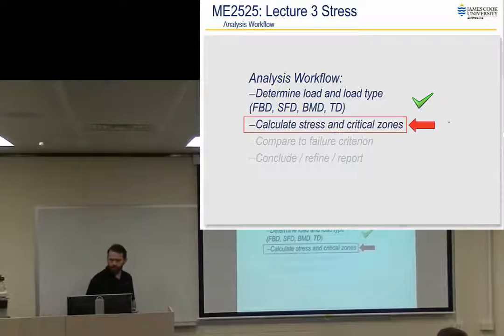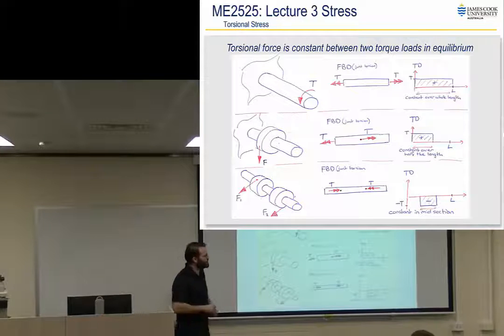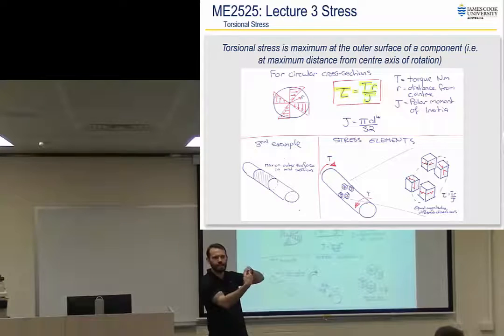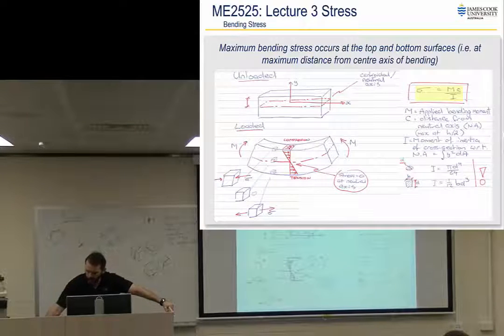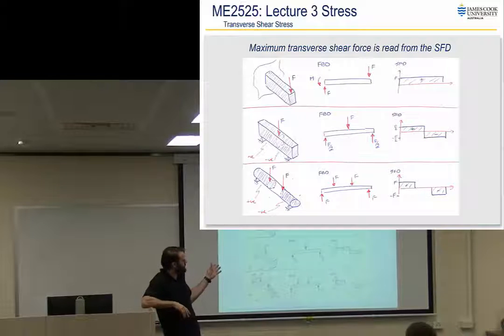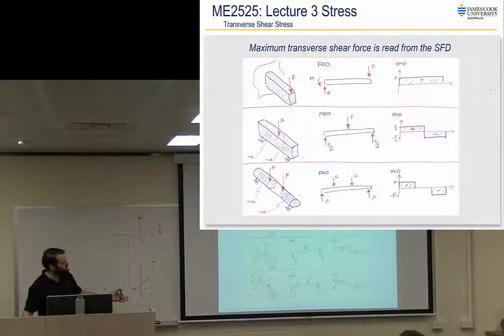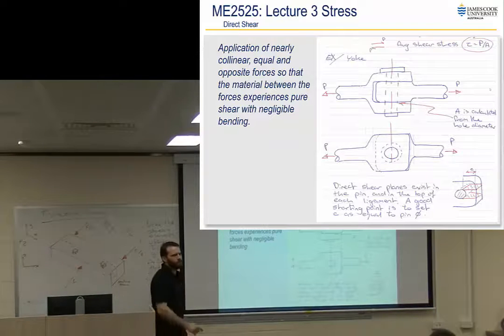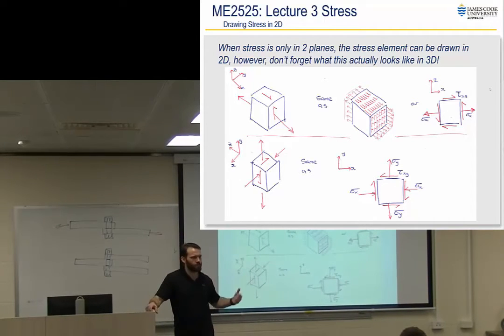ME2525 Lecture 3 (2016) Mechanics of Materials 1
Third lecture for ME2525 Machine Element Design at James Cook University given by Dr David Holmes. Lecture reviews mechanics of materials, i.e. stress.